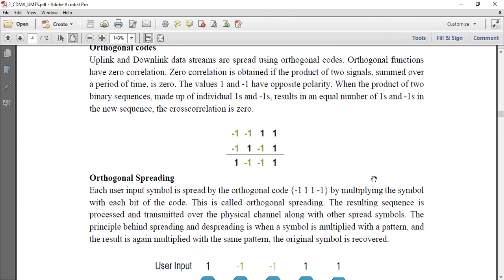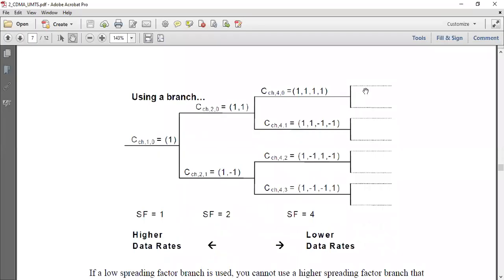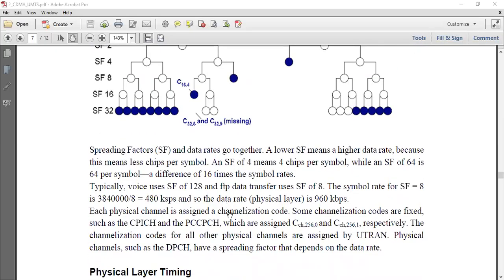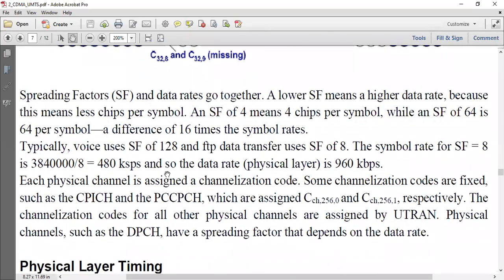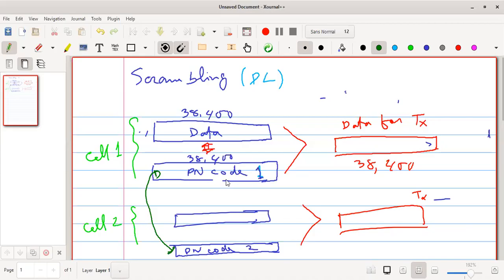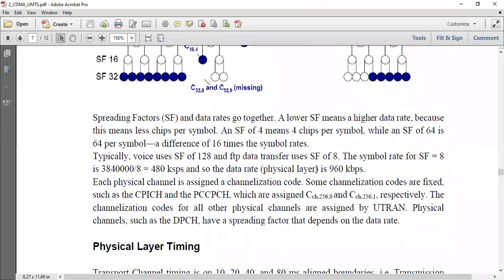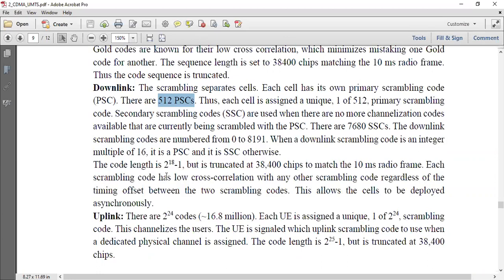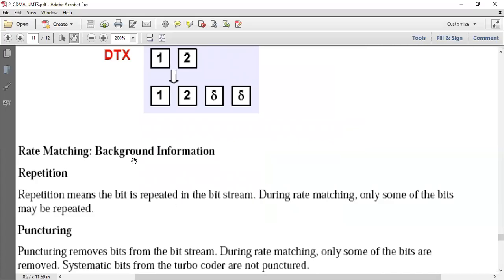4 Oct 1 2020